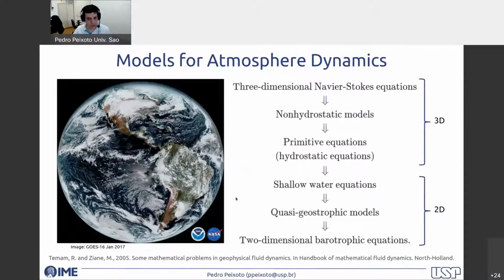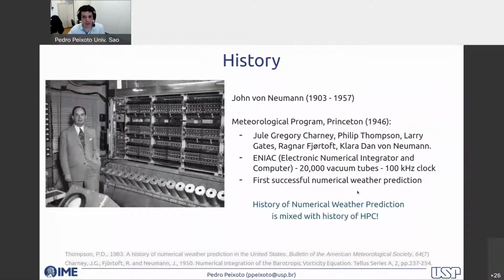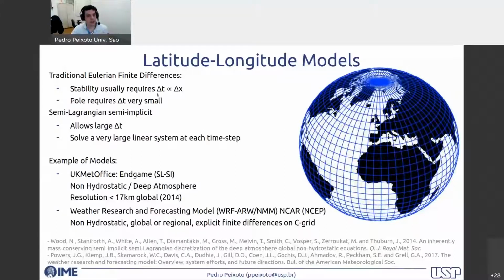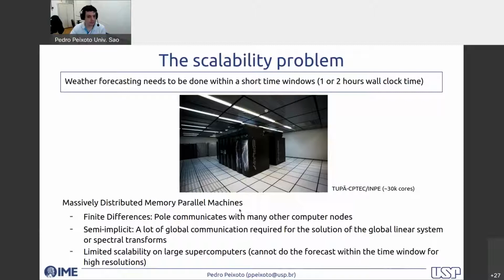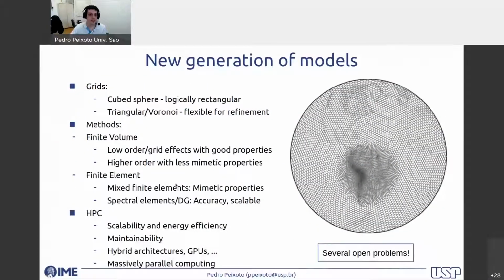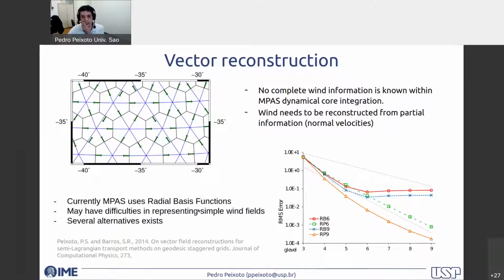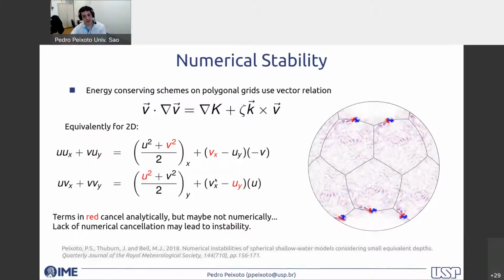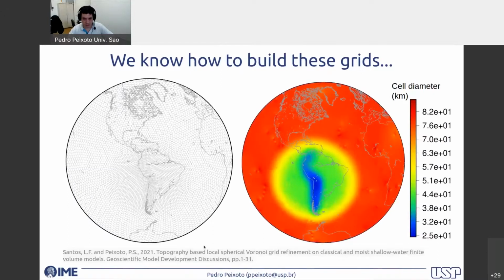"New generation multiscale global atmospheric modelling" by Pedro da Silva PEIXOTO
At the 2021 virtual edition of the HPCWE Workshop "The Path to Future HPC Technologies in Wind Energy Modelling & Simulation" in September 2021, Pedro da Silva PEIXOTO presented "
New generation multiscale global atmospheric modelling: MPAS numerics and applications".